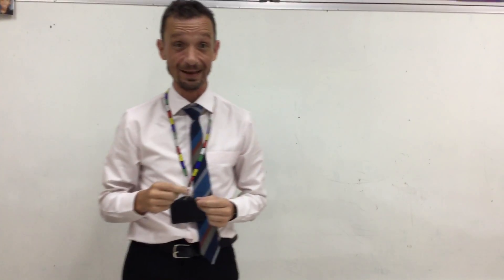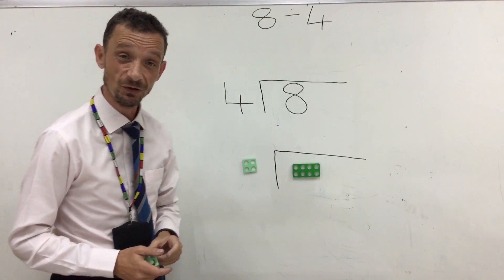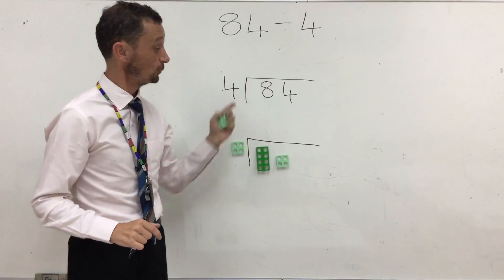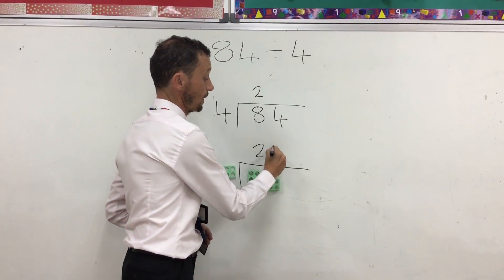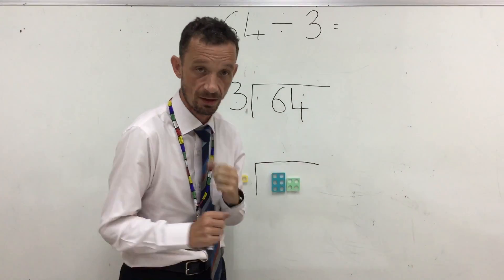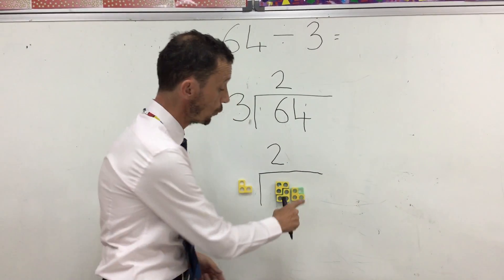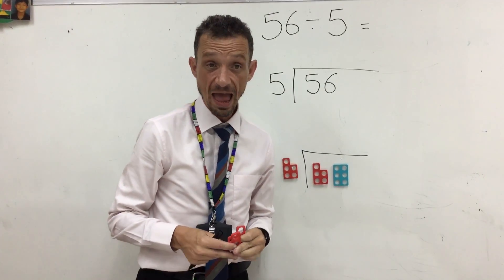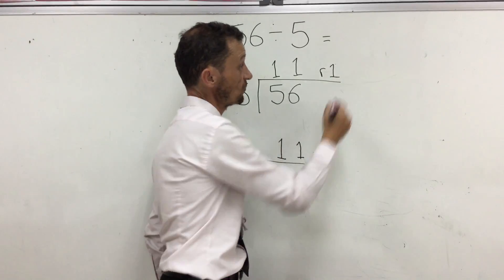Dividing using the bus stop method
Watch this video to learn how to use the bus stop method to divide and find remainders.